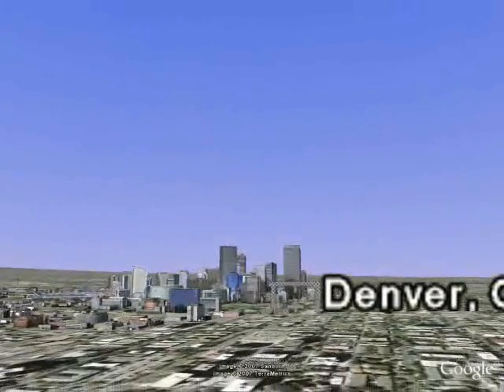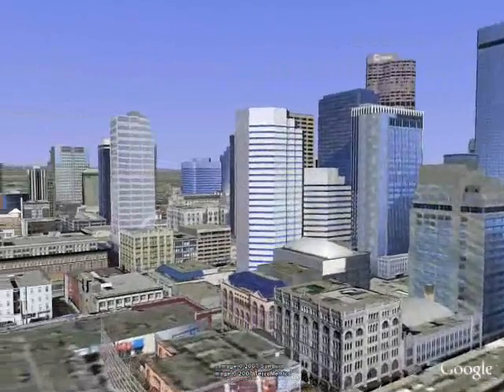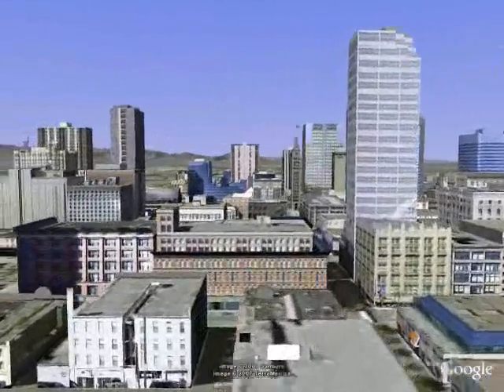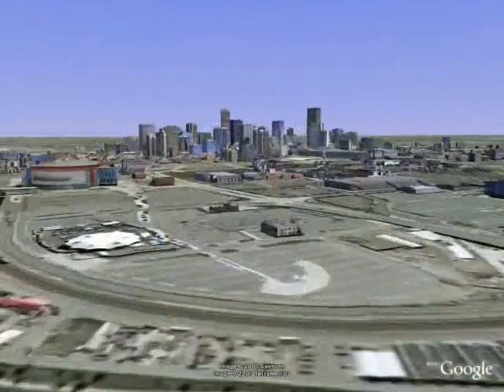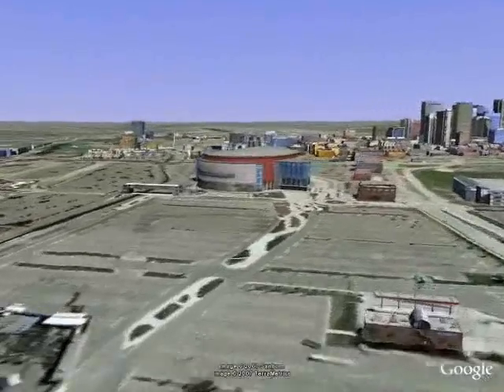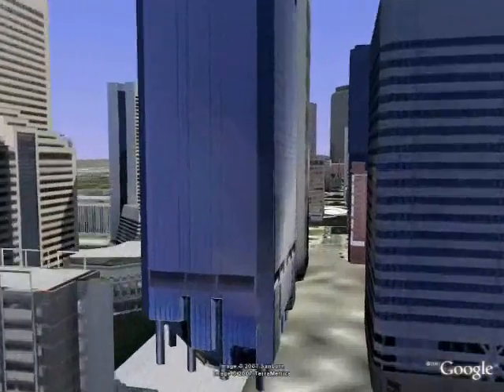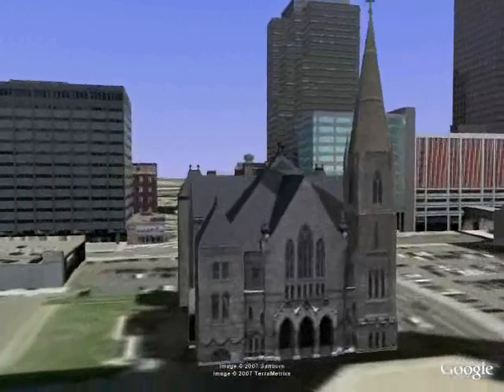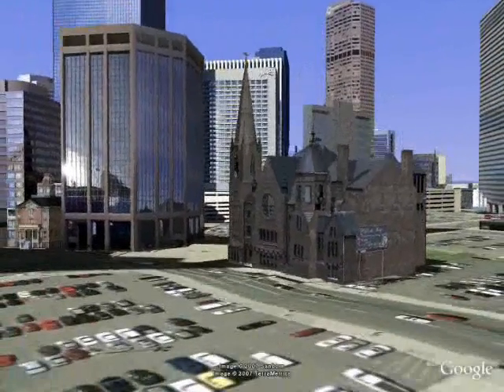Denver in 3D in Google Earth - Part II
Google has added even more 3D Buildings to Denver inside Google Earth.  Nearly twice as many buildings were added in the mid-February layers update.